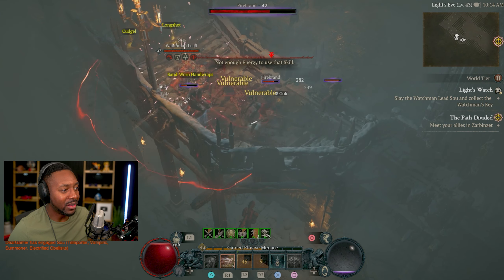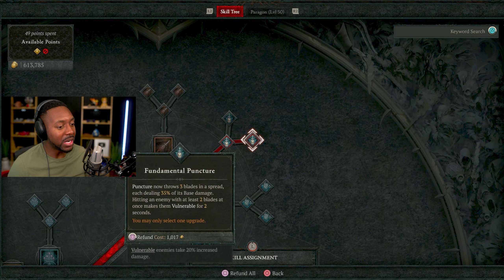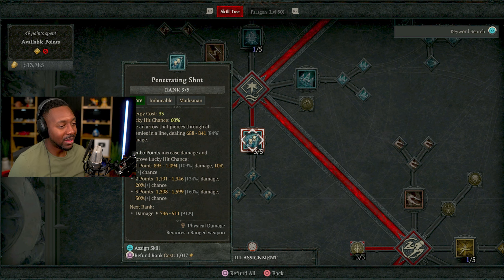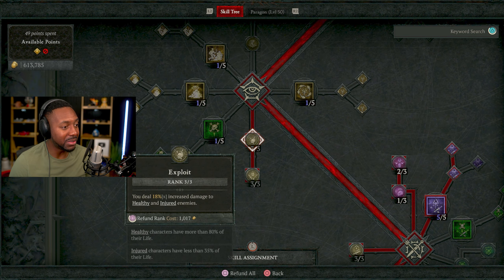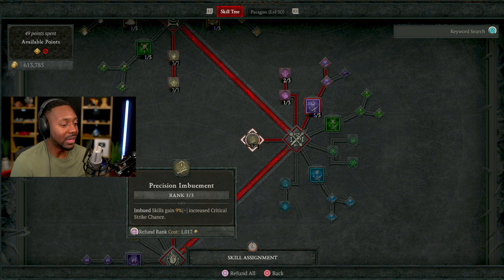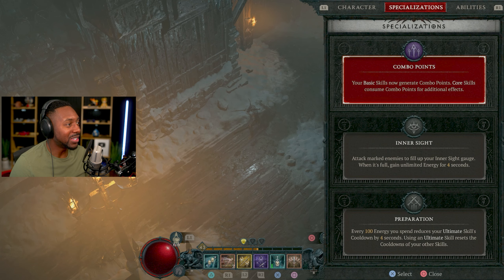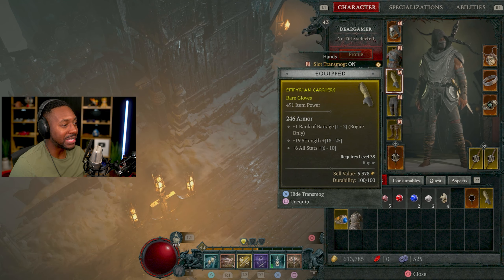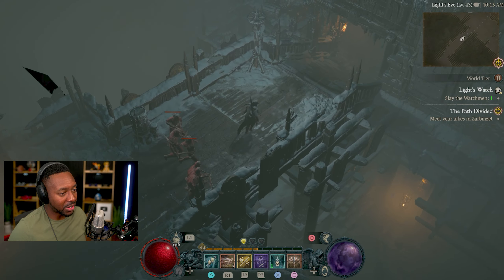Rogue - Life Steal Flurry Build Guide (Lv 40+)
This Melee Rogue build does major damage and you don't need to heal! This build is possible after reaching level 40 as you need the skill points to make it happen. Diablo 4 Rogue - Immortal Flurry Build - Early Powerful Leveling Guide (Lv 40+) | Melee Shadow Rogue
My Personal Amazon Store ➜

00:00 Intro
00:57 Ablities
06:34 Build Stats
08:15 Weapon & Armor
08:54 Build Showcase
11:45 Boss Showcase